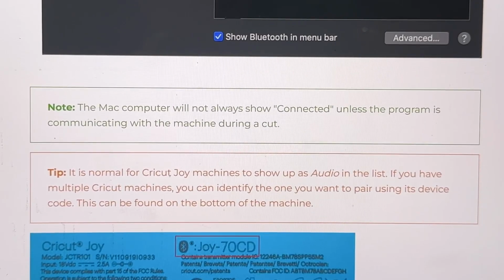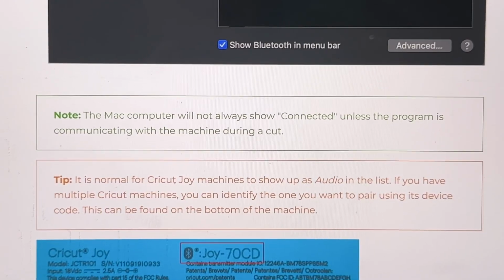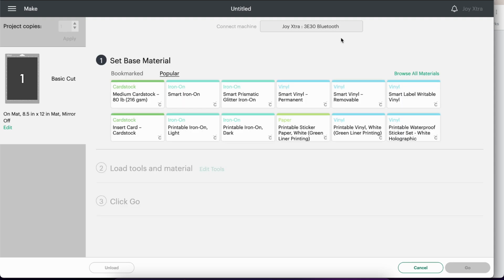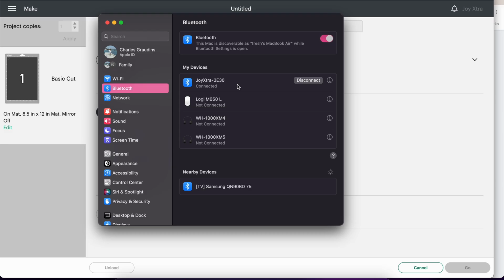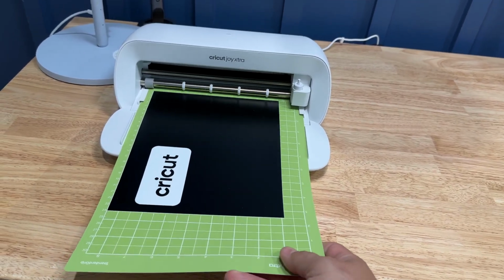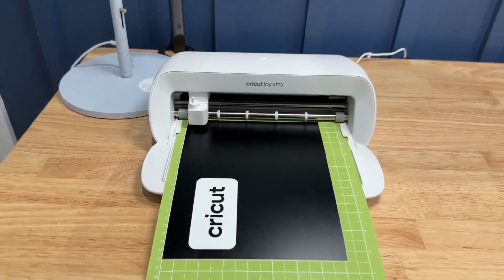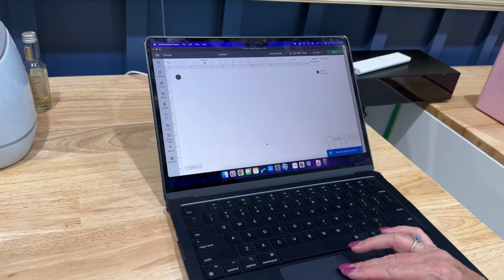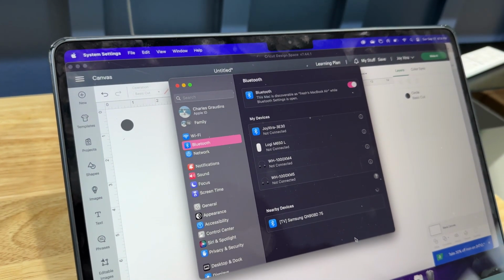Cricut Joy Xtra Bluetooth Connectivity Fix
Some folks using Macs are having issues with their Cricut Joy Xtra maintaining a bluetooth connection. We did a little research and test to see what happens and this video shows the result.

✅ Materials used in this project:
➡ Cricut Joy Xtra
➡ Cricut Joy Xtra Standard Grip Mat
➡ Cricut Joy Xtra Smart Removeable Vinyl

👉 Some of my favorite vinyl is from Teckwrap

Did you enjoy this video? Do you have any tips to share? It's free!

✅ Let’s Connect!

00:00 Introduction
00:16 Cricut Joy Xtra Bluetooth Connectivity
01:30 Cricut Joy Xtra Proof that Bluetooth Works